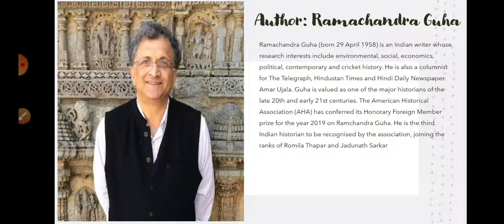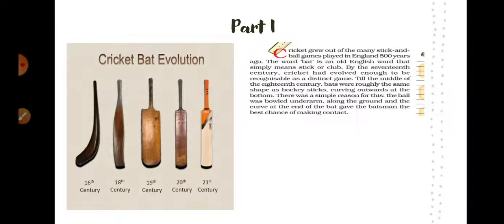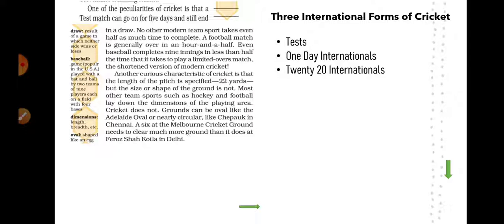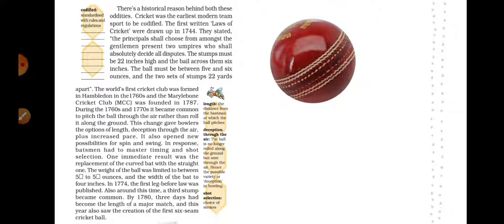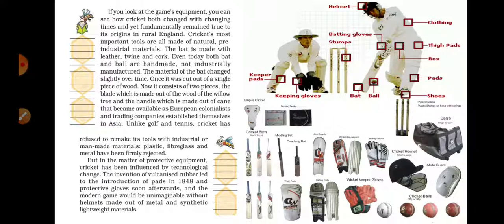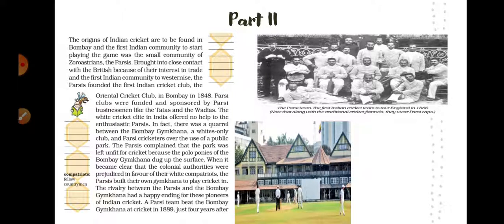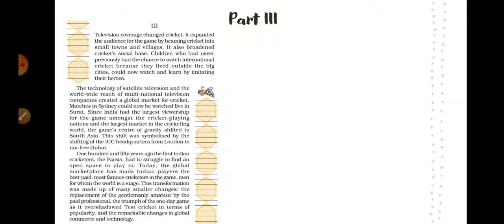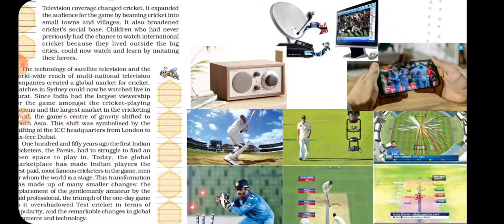The Story of Cricket- Class VII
Chapter 10- Honeycomb